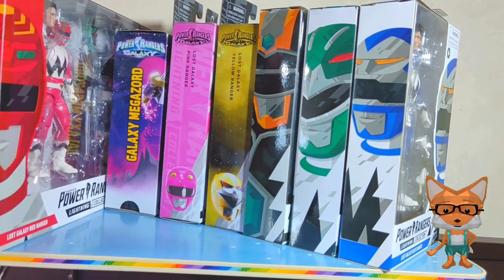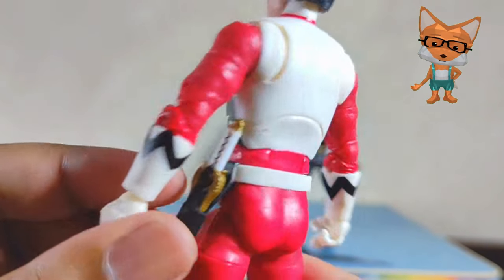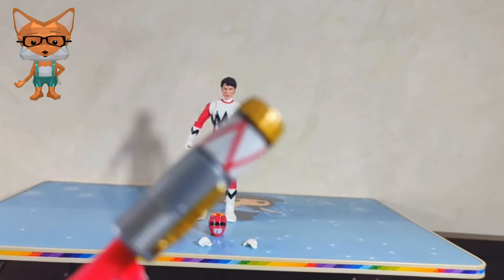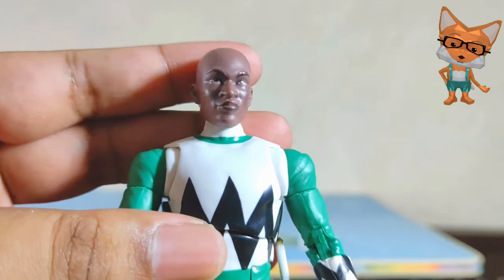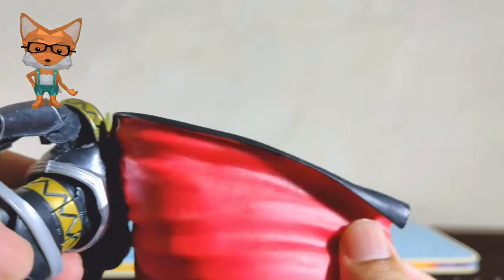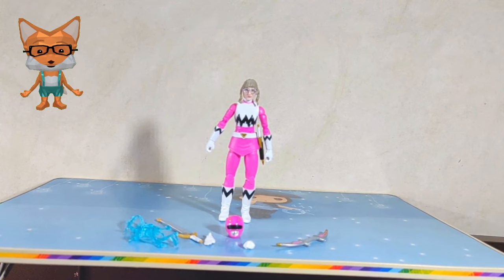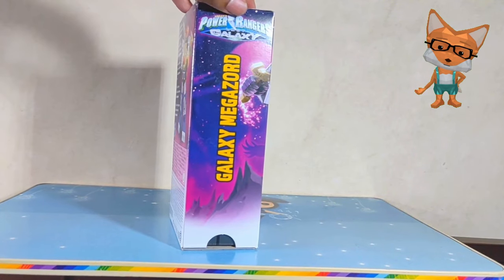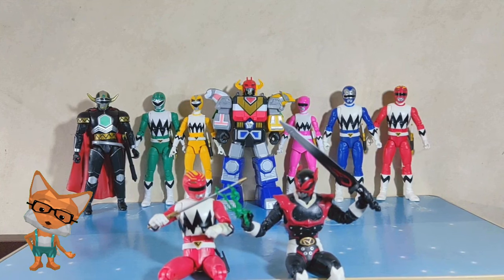Unveiling Power Rangers Lost Galaxy: Lightning Collection Secrets! ⚡🌌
Unlock the mysteries of the Power Rangers Lost Galaxy Lightning Collection with our exclusive reveal! In this video, we delve into the hidden details, unique features, and intricate designs of these iconic figures. Perfect for Power Rangers fans and collectors, this review offers a behind-the-scenes look at why the Lost Galaxy collection is a must-have. Don’t miss out on discovering the secrets that make these figures stand out in any collection!

Power Rangers Lost Galaxy
Lightning Collection
Unveiling
Secrets Revealed
Unboxing
Review
Collectible Figures
Detailed Analysis
Articulation
Must-Have